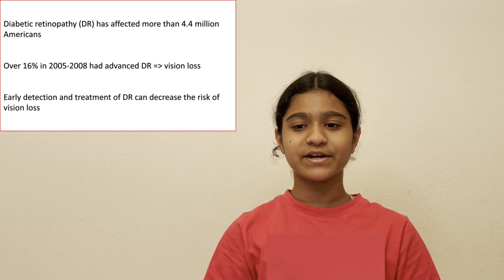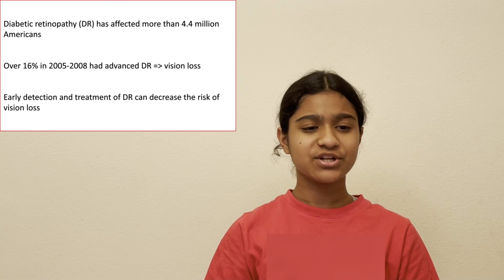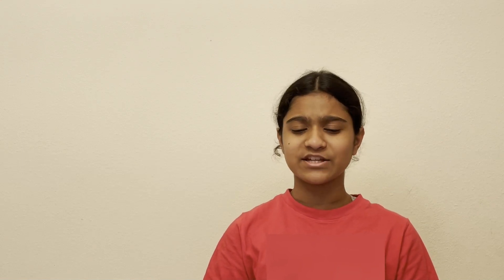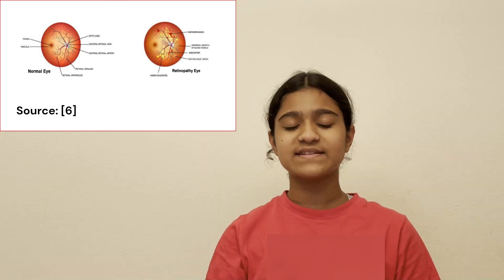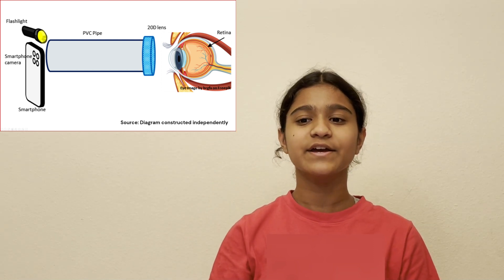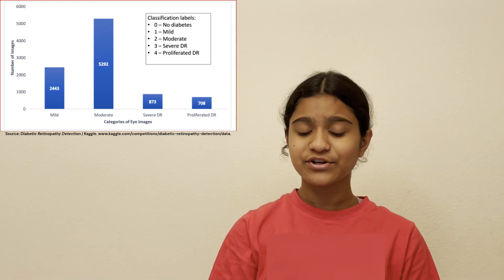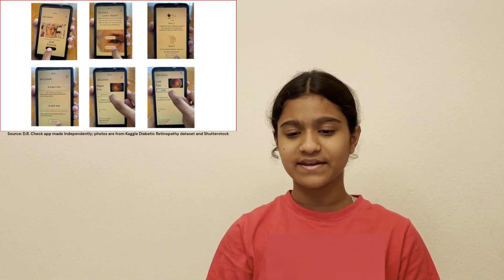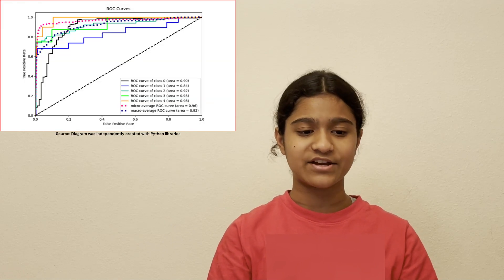3MYSC Submission - Shruti Sivaraman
Meet Shruti. Shruti created a low-cost device and app that can detect and diagnose diabetic retinopathy (DR) by taking retinal images without the use of dilation drops.

To learn more about the 2023 3M Young Scientist Challenge Top 10 Finalists, visit youngscientistlab.com.